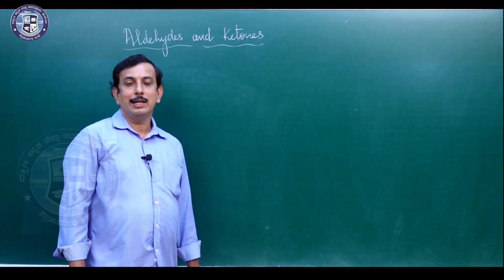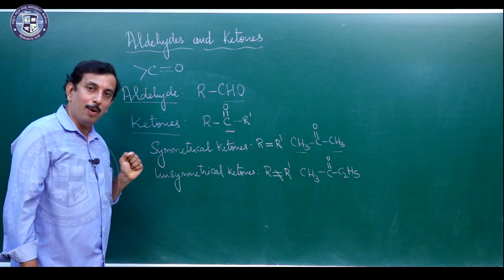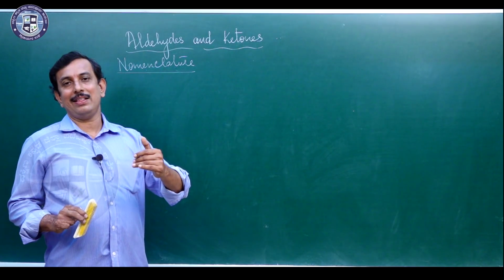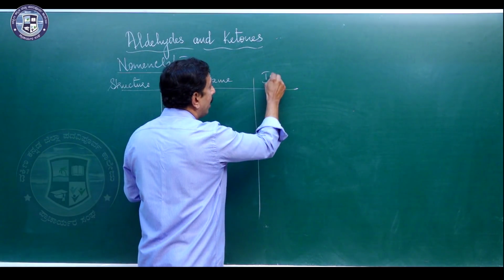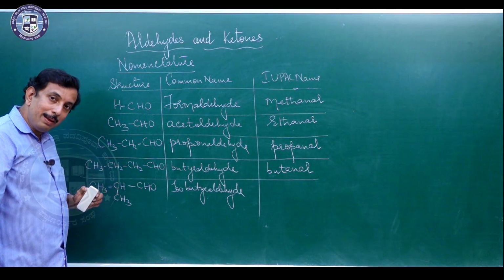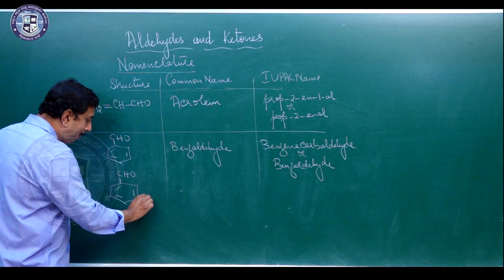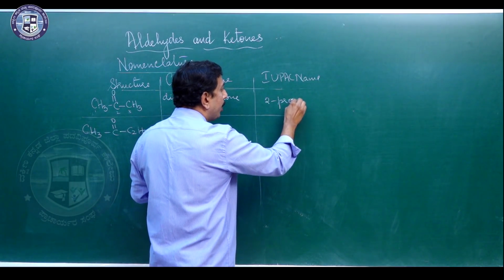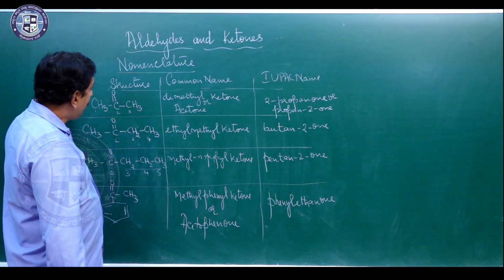Chemistry Chapter -12 : Part 1/6 : Aldehyde; Ketones and Carboxylic acids || By Venkatesh K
About  VENKATESH K
• Having a teaching experience of 21 years
• Worked as a lecturer of chemistry in:-
      St. Aloysius PU college
      Sharada PU college and
      Mahesh PU college,
            Mangalore.
• Presently working as a lecturer in Vikas PU college Mangalore.
• Has  a rich experience of training students for various competitive exams like NEET, JEE, CET etc in various colleges PU college like:- Alvas PU college Moodabidre, Sharada vidya Niketan PU college Beeri, Sacred heart PU college Madanthyar etc.